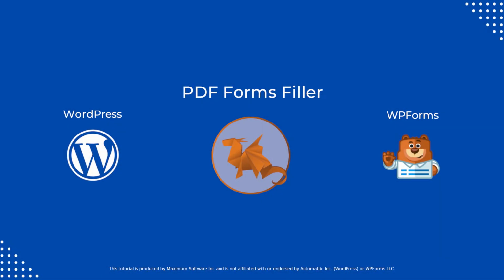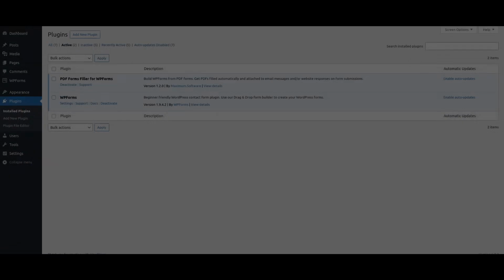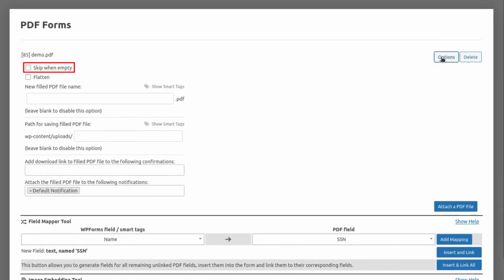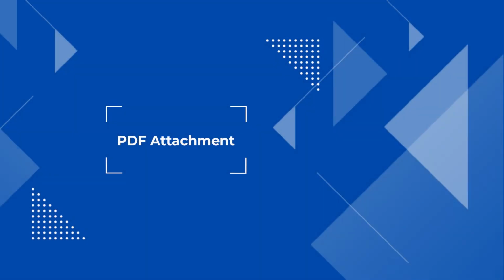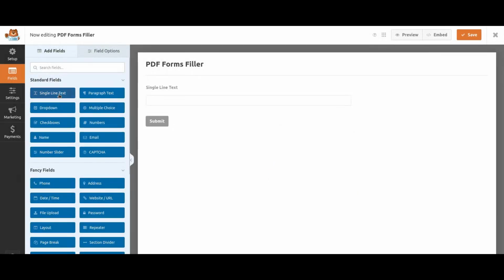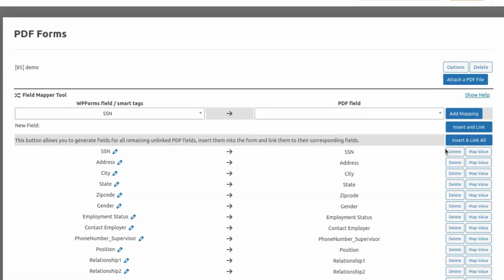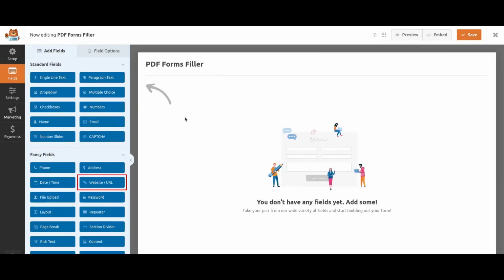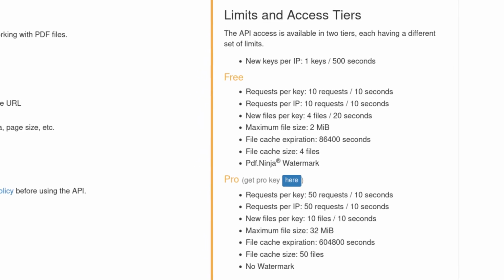PDF Forms Filler for WPForms Tutorial